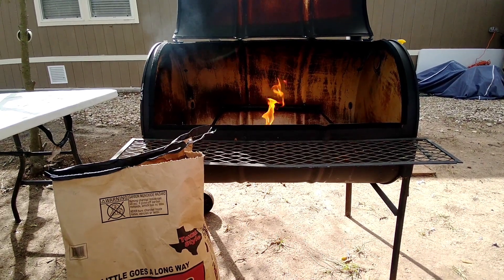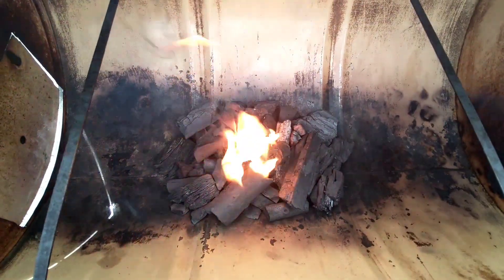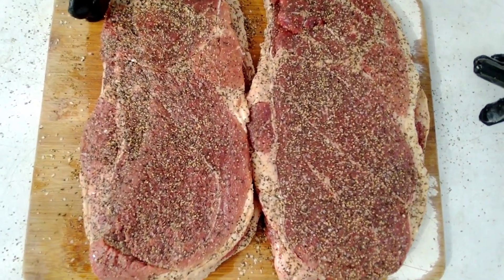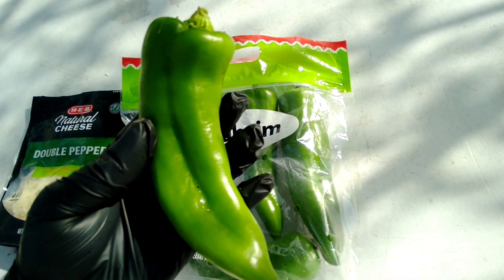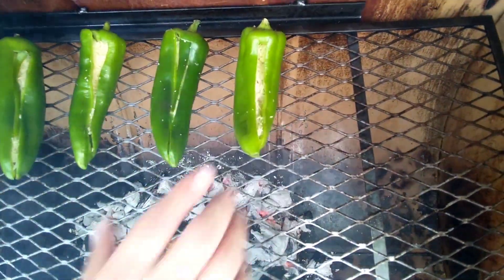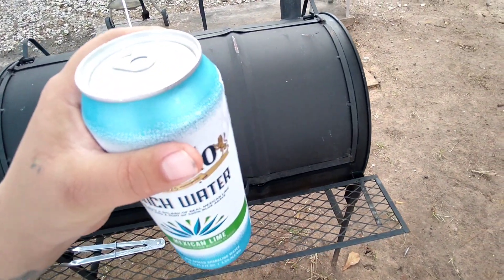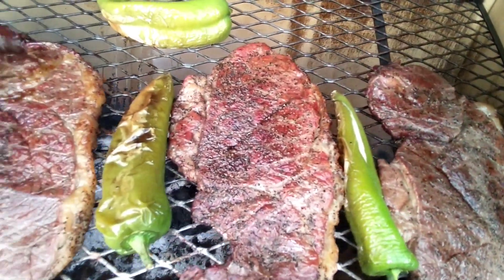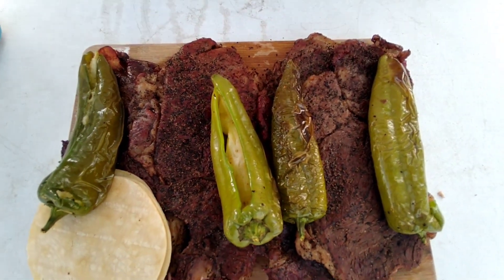Beef shoulder Steak and Anaheim cheese stuffed Peppers!!!